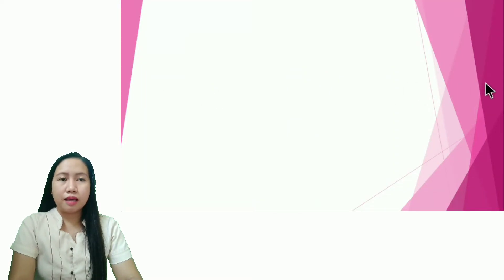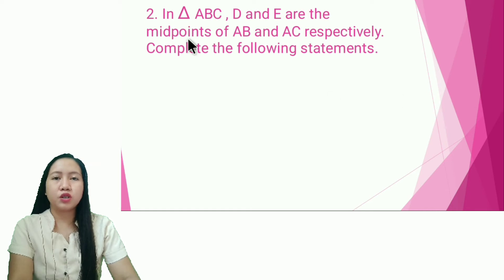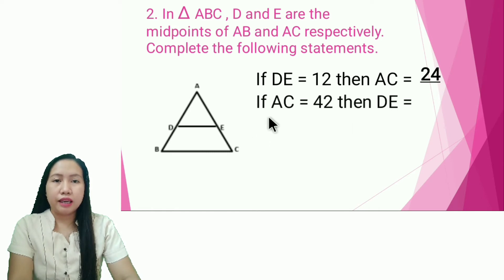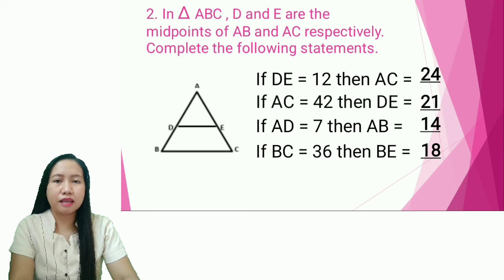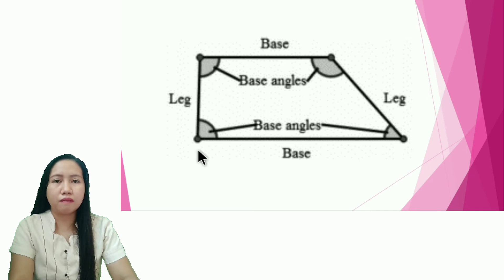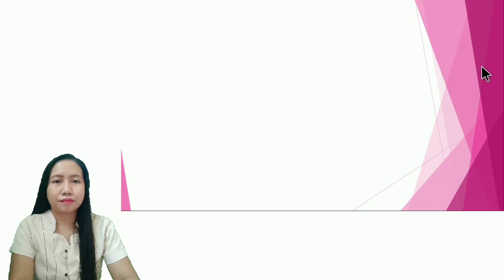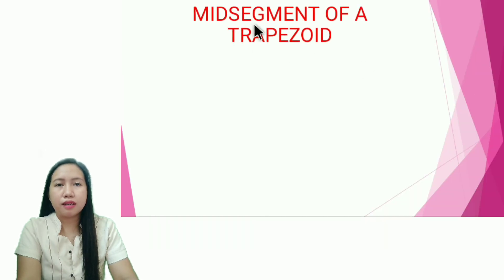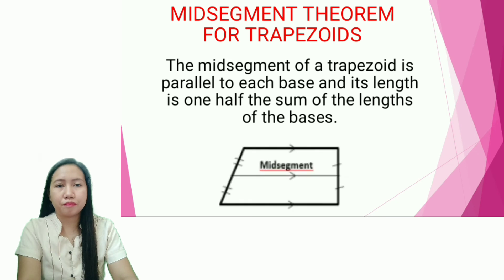Grade 9 -Quarter 3-Week 2 Melc 4 -5-Proves the Midline Theorem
How to prove the midline theorem.